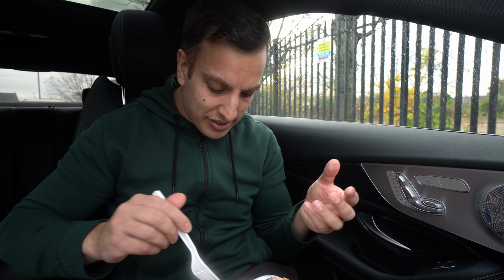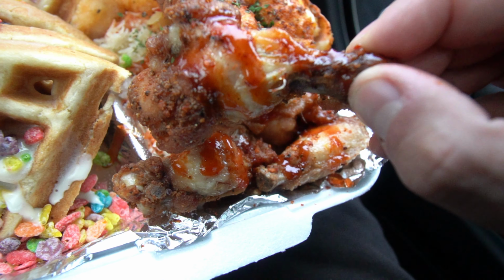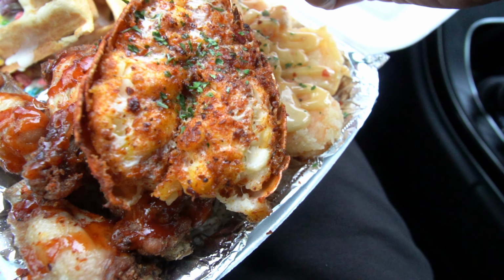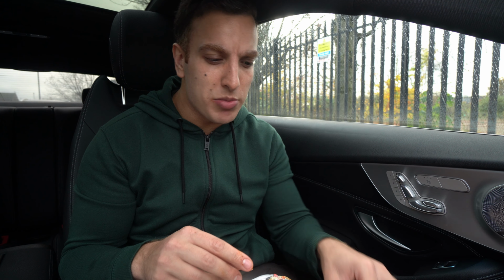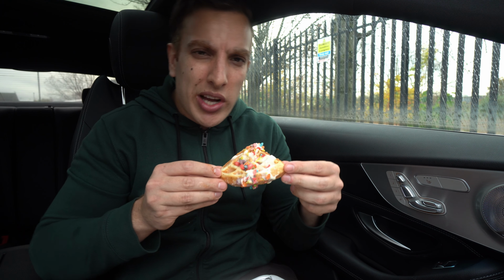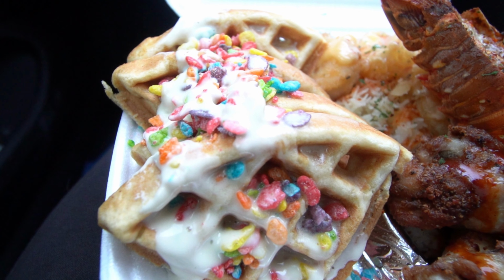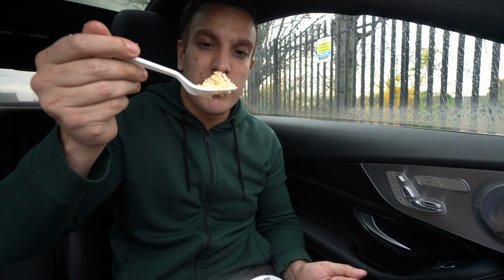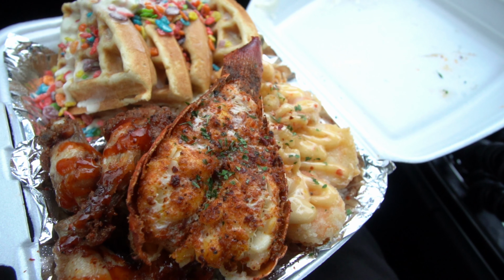Trap Kitchen (LOBSTER From A Takeaway?!)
Hey guys, welcome to my Trap Kitchen Review! Hope you enjoy this one!

What I ate in this video:
Ballers Box: £20
Trep Medicine: £3.50

Below you'll see all the equipment I use for my reviews!